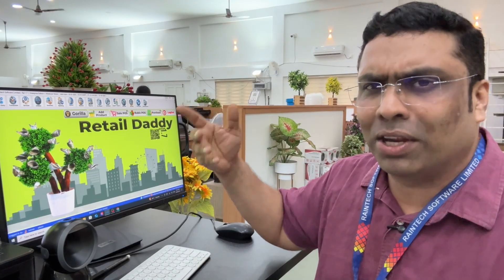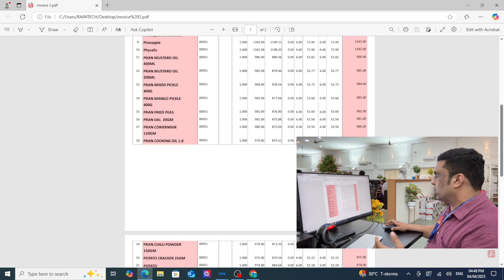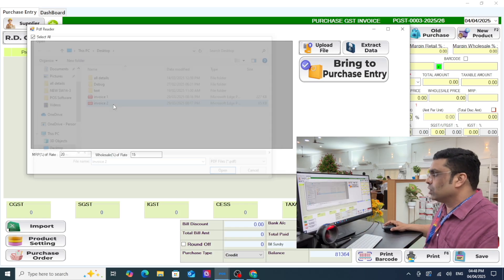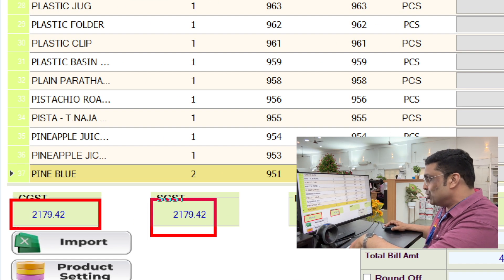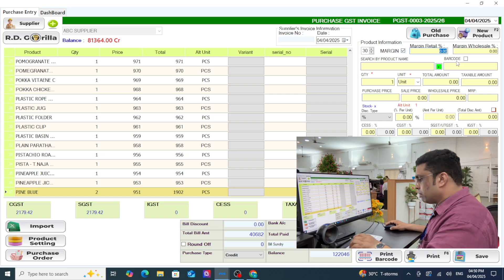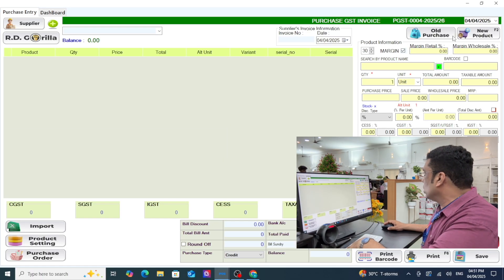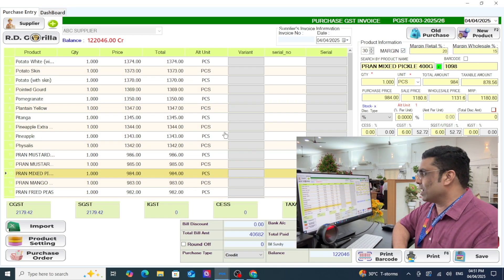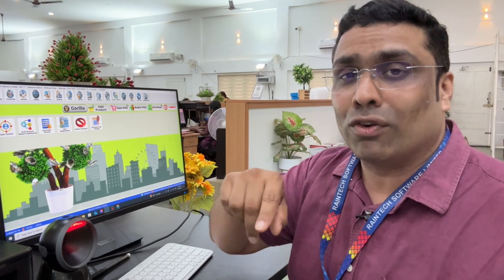AI Based Purchase Entry in Retail Daddy Billing Software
CEO
SHIBIN KUMAR